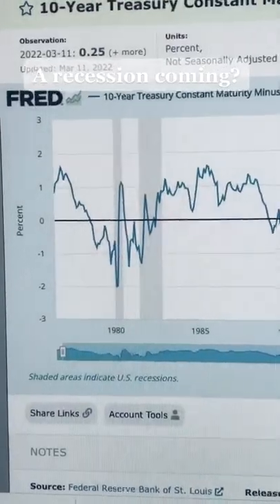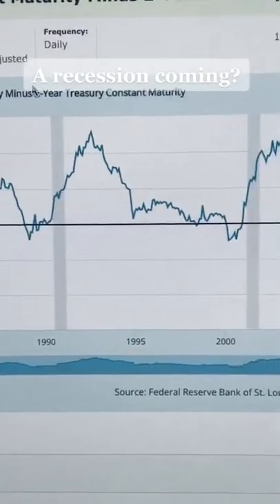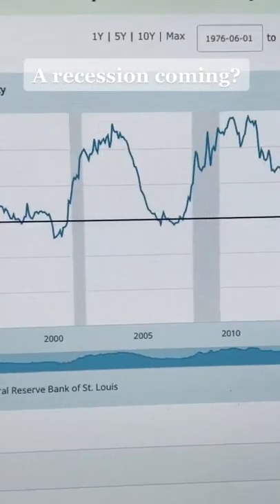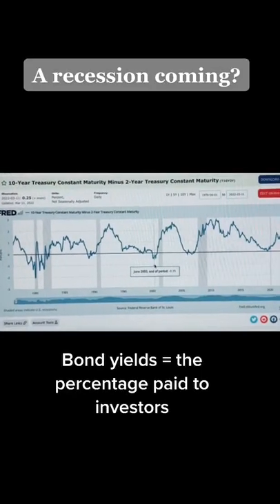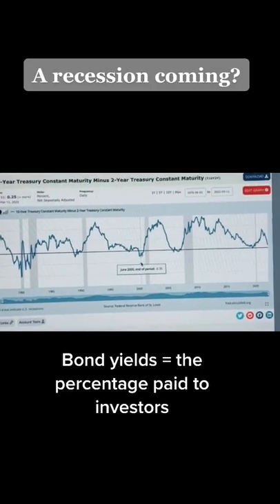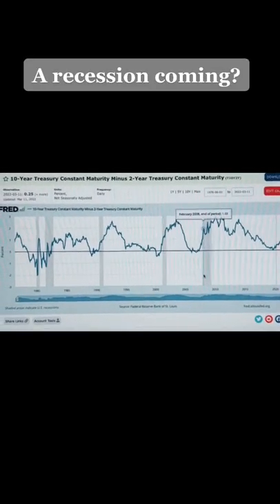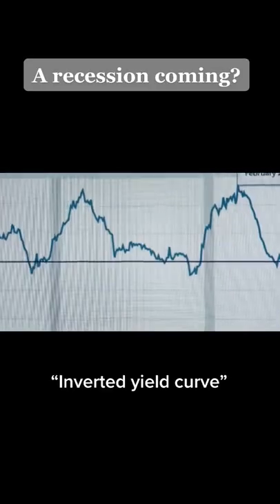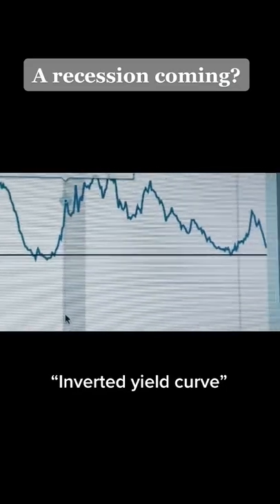This recession chart is ringing alarm bells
The number one predictor for a recession is getting dangerously close.

Important information: Investment Finder is powered by finder.com.
This information is general in nature and is no substitute for professional advice. It does not take into account your personal situation. This information should not be interpreted as an endorsement of securities or any financial product or any specific provider, service or offering. It should not be relied upon as investment advice or construed as providing recommendations of any kind. Securities trading involves substantial risk of loss and therefore are not appropriate for all investors. Past performance is not an indication of future results. Capital is at risk. Tax on profits may apply. Consider your own circumstances, and obtain your own advice, before making any trades. FINDER CAR 432664.